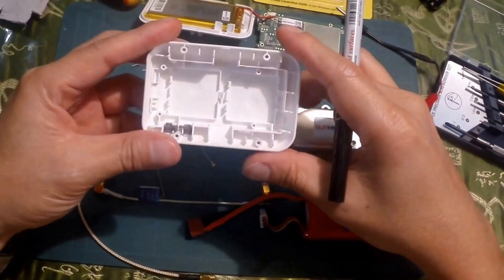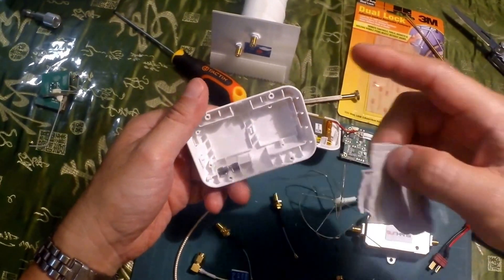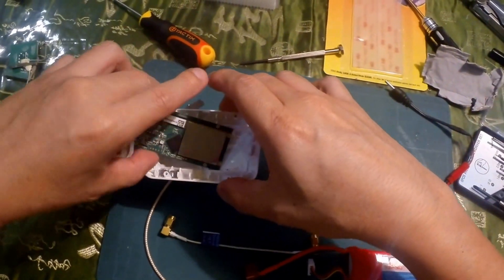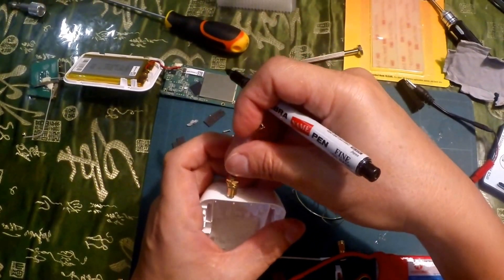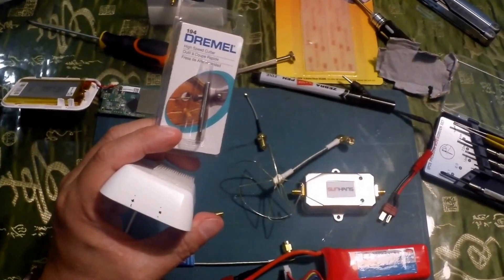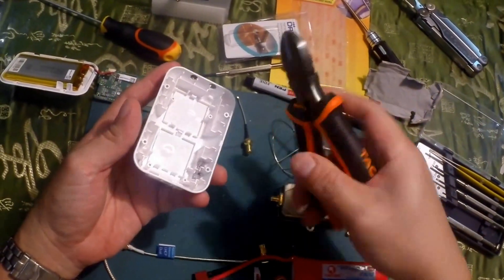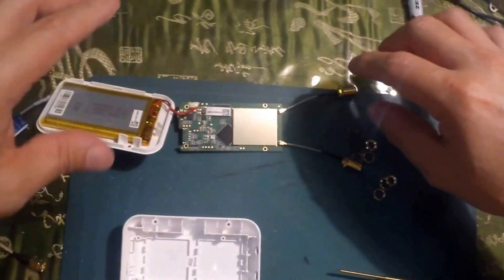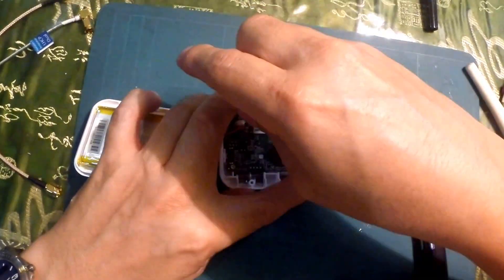DJI Phantom 2 Vision Plus~Range Extender~Horizon Antenna Pt 3-2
How-To-Video and Review of Horizon FPV Antenna specialized system for the DJI Phantom2 Vision/Plus

Part 3.2: WiFi Extender Mod & Set-Up Part 2_This Video

This 4 Part Video is about the installation and review of the Specialized Antenna system created by the Horizon FPV Antenna based in the UK. The unique dual system 5.8 and 2.4Ghz Antenna would save tonnes of space and Circular Polarized Antennas although directional, do focus the RF signals providing amplified signals safely away from the pilot and extending range. Less radiation on the pilot. Orientation is about 30degrees away from direct target of the UAV for optimum signal connection. The Amp system was introduced about a few weeks ago to boost RF range. At the time of this video, Horizon FPV Antennas are working on a Power Bank system for the Amp to be mounted on the back of the RC . Presently, I chose to use a LiPo 1500 30C, that spits out a 11.1V 1.5amp to power the Amp.

Problem I encountered was that I didn't take in consideration of the battery pack and I had to extend the 2 holes I drilled for the SMA by 2mm away from the lip. Tested the fittings of the SMA and tried closing the case. All fitted well.